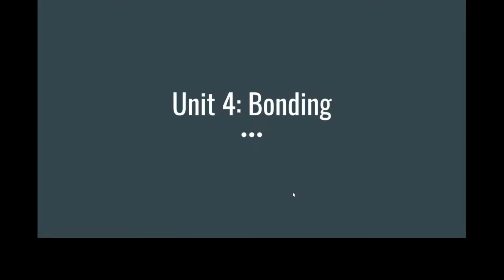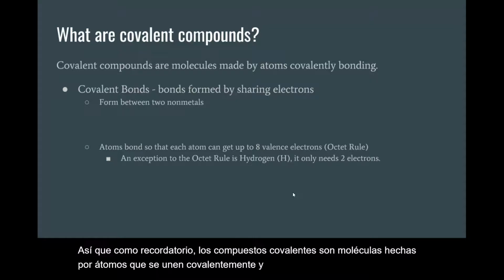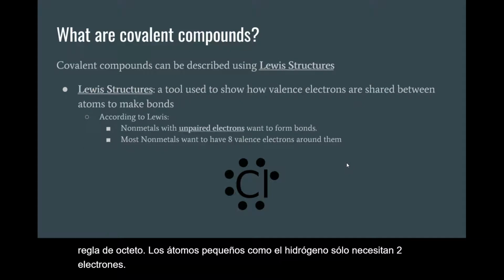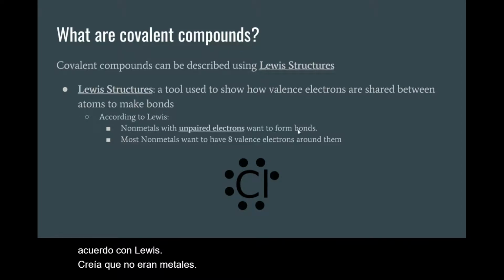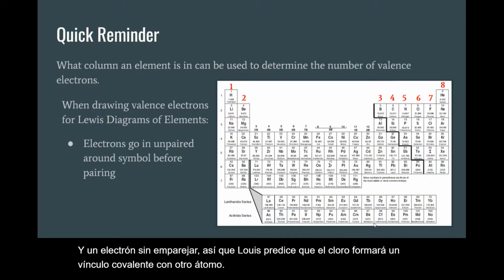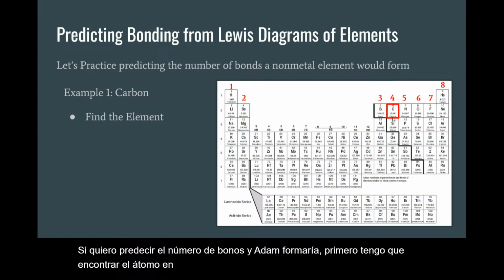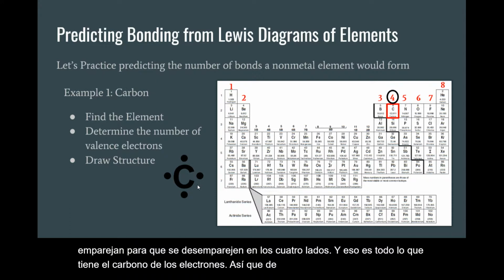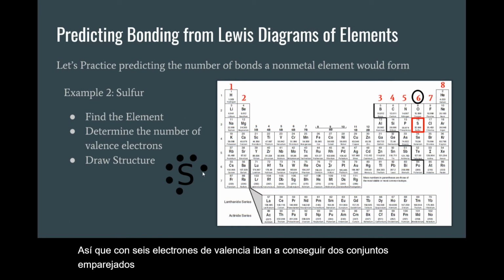Unit 4: Bonding - Lewis Diagrams: Predicting Bonds